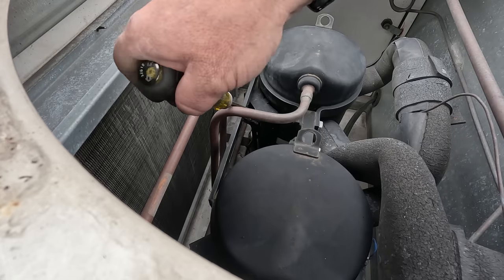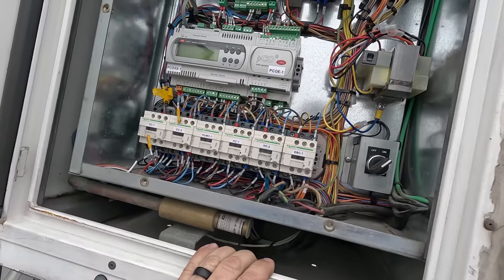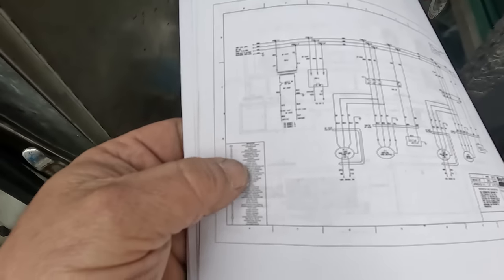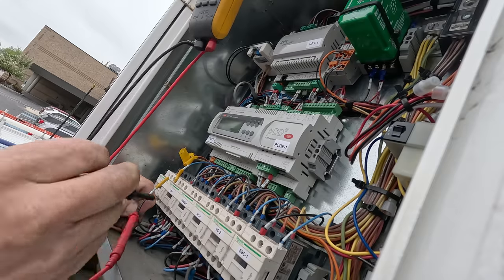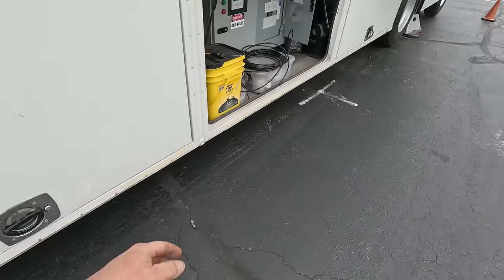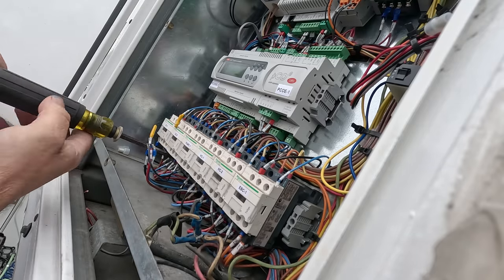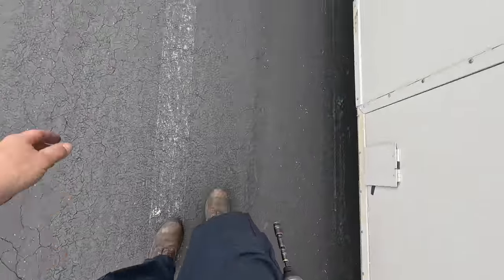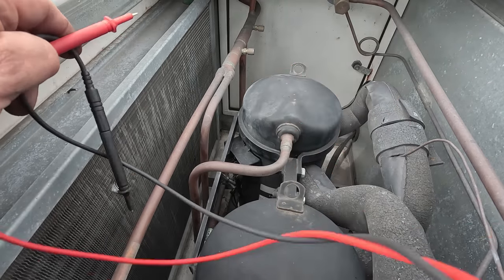Diagnosing HVAC Electrical Faults By Elimination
Mobile MRI trailer HVAC unit making noises, I wasn't told another company worked on this over the weekend. In this video, I am talking out loud, explaining how I come about the next step of diagnosing what's going on. All HVAC units have the same basic 4 components. Some may have a few extras sensors, but this climate system was new to me and this is how I worked my way through it even though I had never worked on this particular model before.

and use the offer code SURVIVAL to save 8% on your total purchase (exclusions may apply)

SHORT LIST IS BELOW
5 Gallon Bucket Topper and Organizer